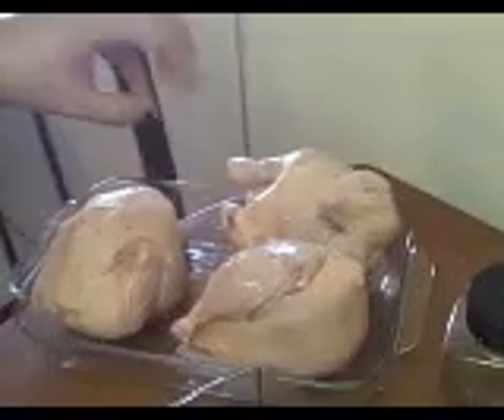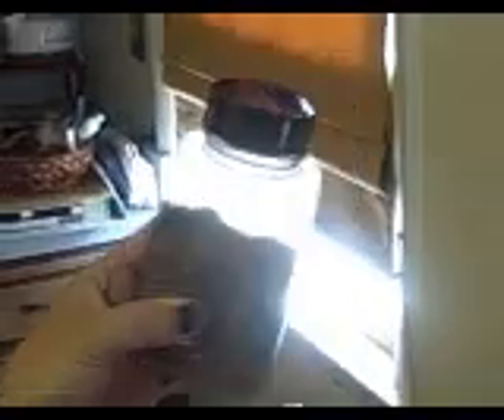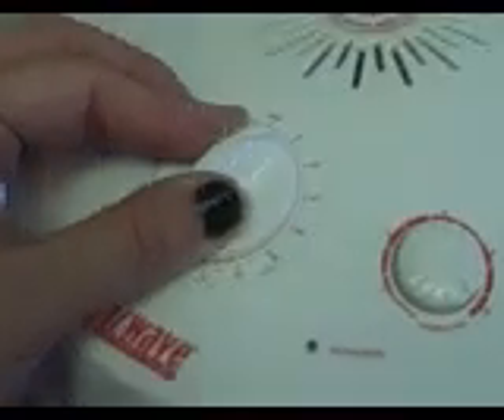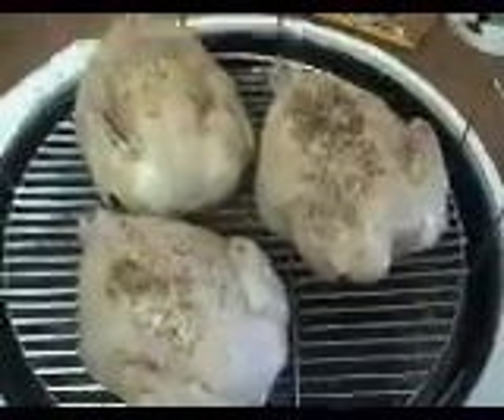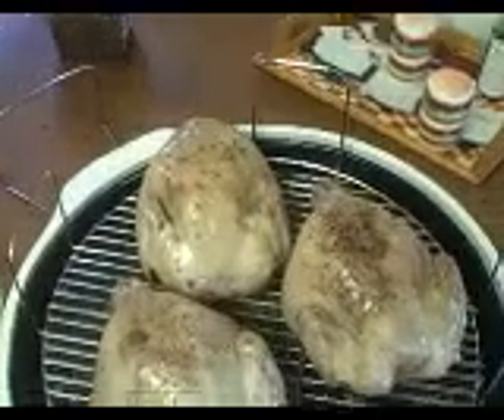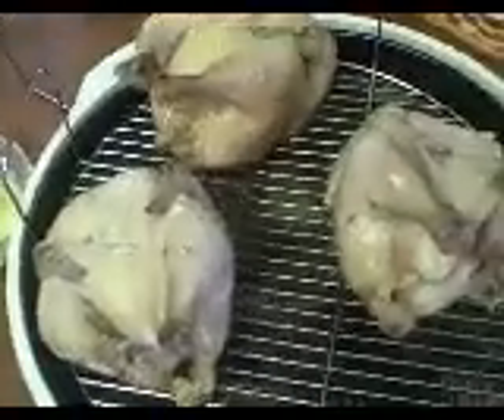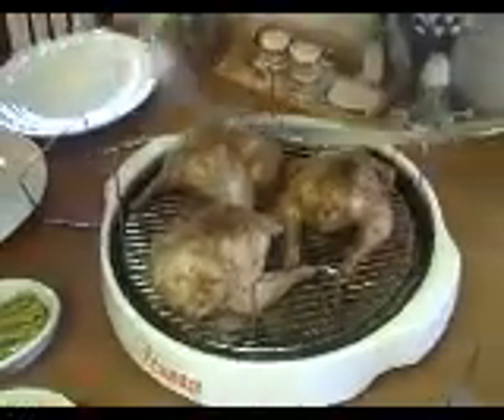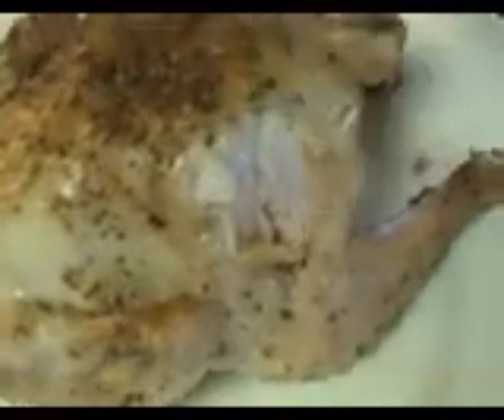nuwave cornish hens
Another video showing how quick, easy and delicious the nuwave oven is for everyone!